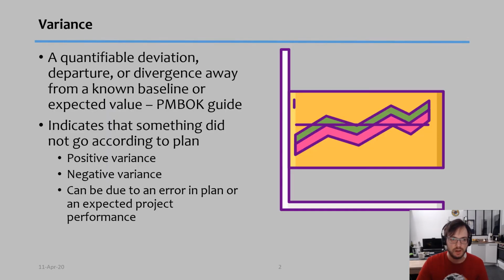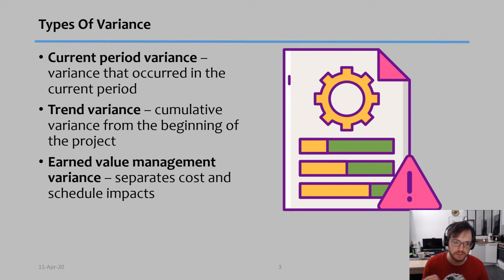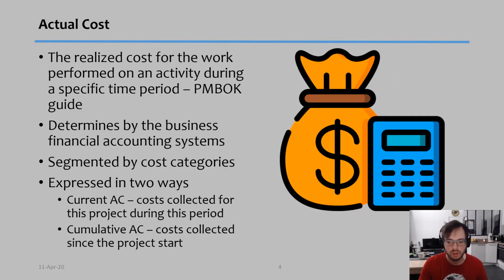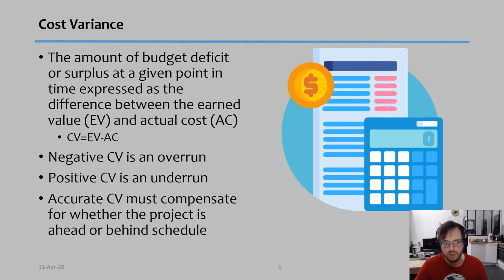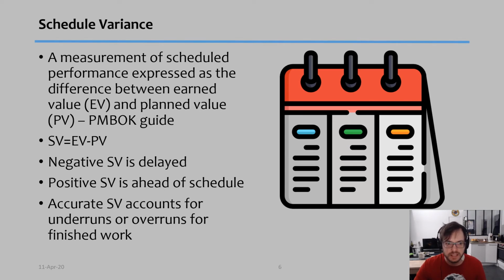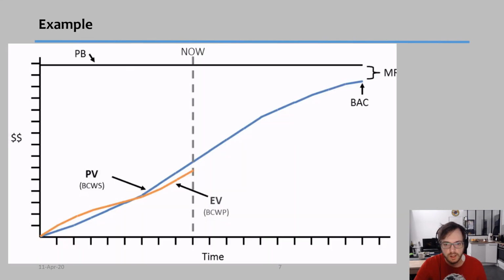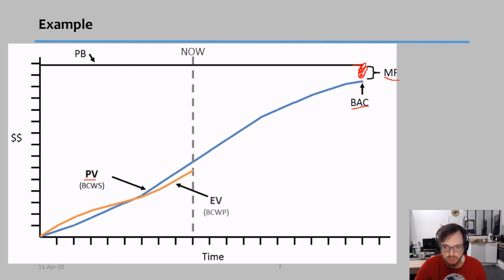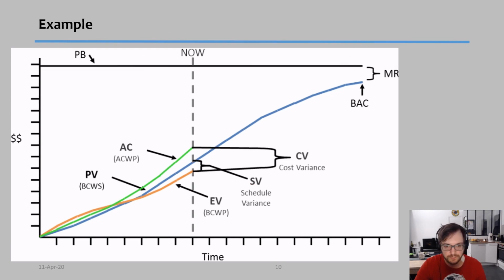10 - Project Control - part 8 of 10 – Variance Analysis